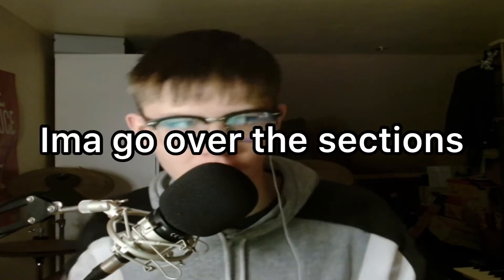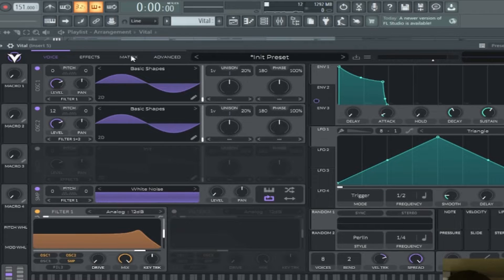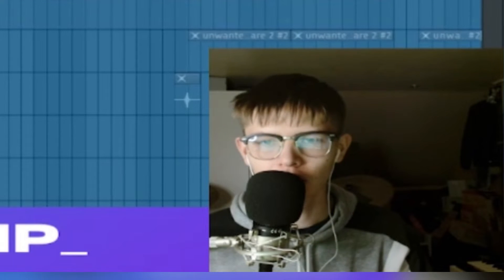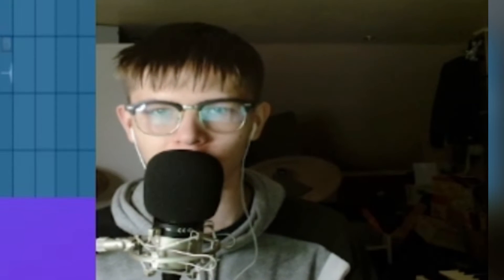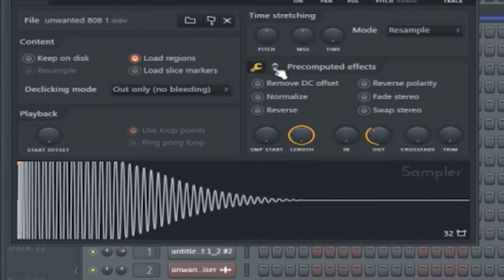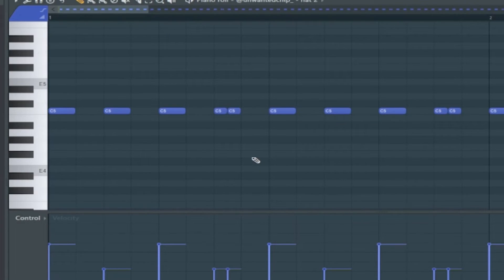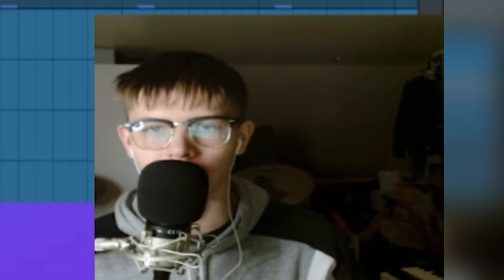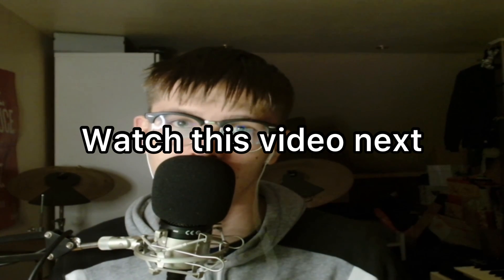How to yeat from scratch | fl studio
In this video I show you how to make crazy beats that yeat would hop on. With sauce on how to sample your own melodies and make them sound different to what everyone else is making.